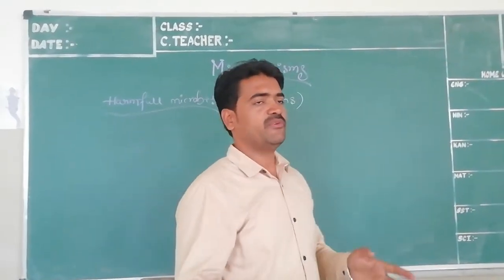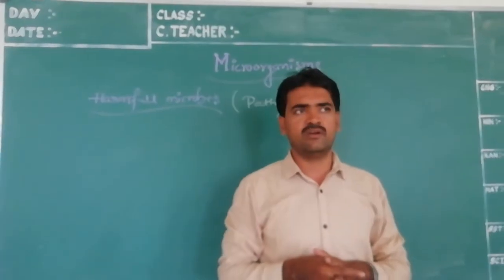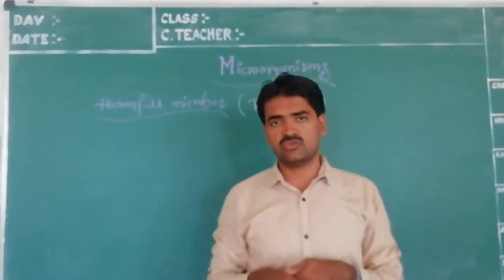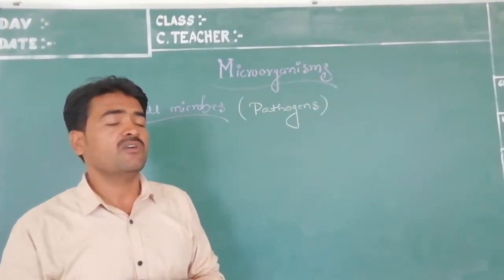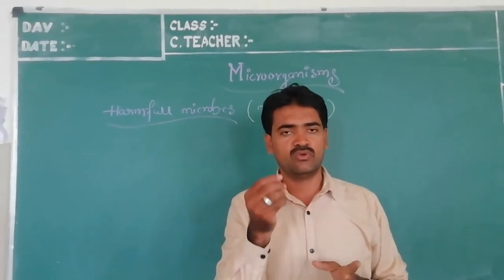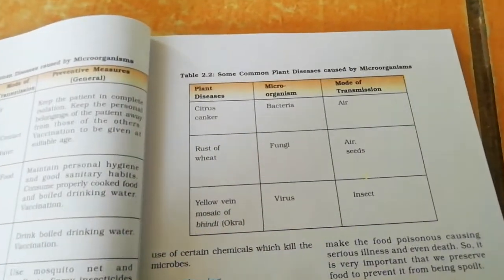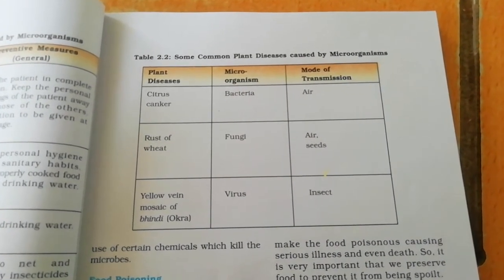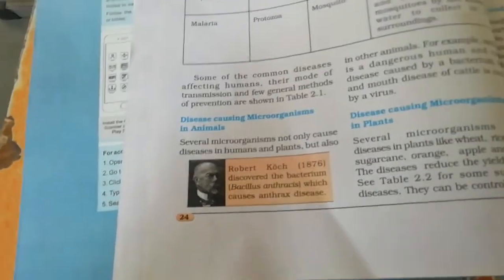CBSE CLASS VIII, BIOLOGY, Microorganisms